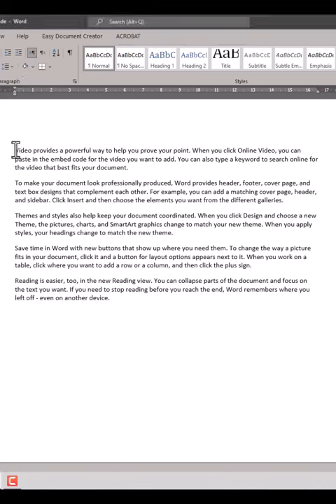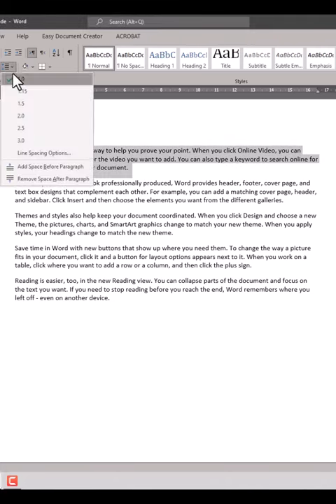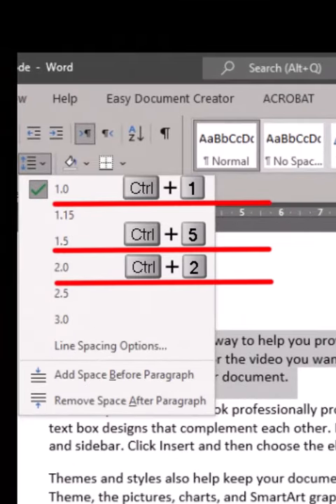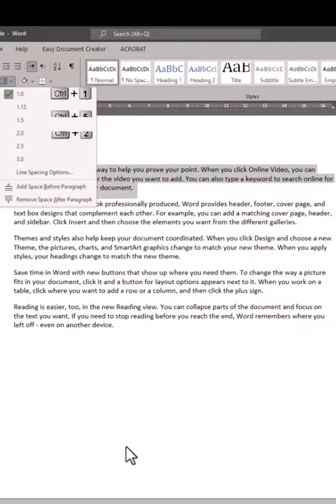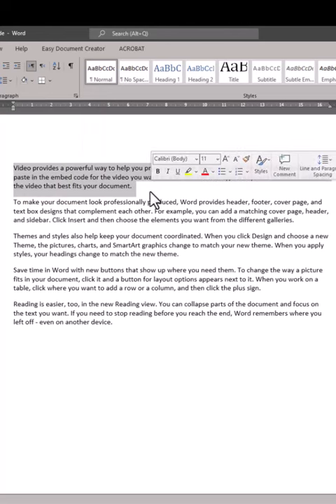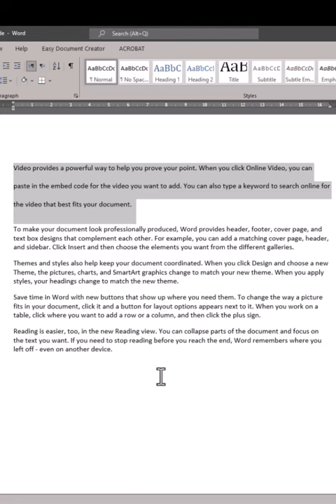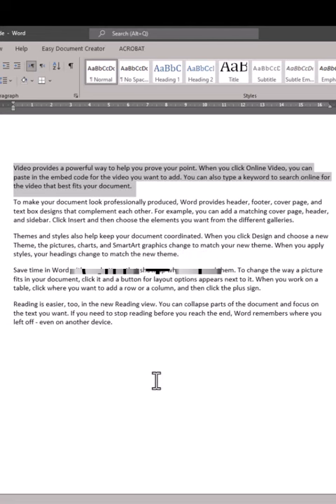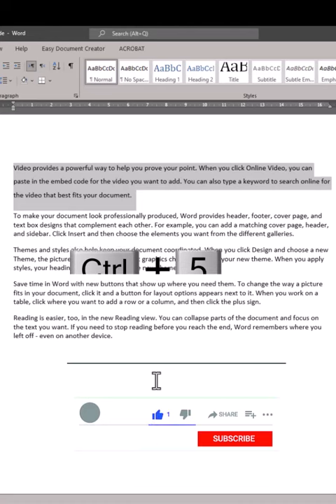Line spacing in MS word | msword shortcut | line spacing in Paragraph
Here you will find the shortcut keys for line spacing within a paragraph or any where in Microsoft word. Good for word typing jobs

Because Learning is a journey and making the first steps is important to start this journey.

Line spacing in English
Shortcut keys for line spacing.
Line spacing in paragraph.
Line spacing in resume.
Microsoft word Tips and tricks.
MS word productivity.
Microsoft word tutoring